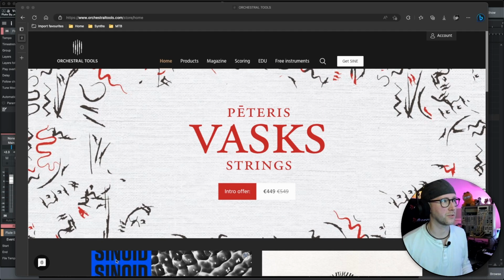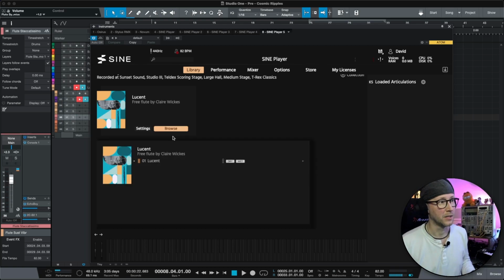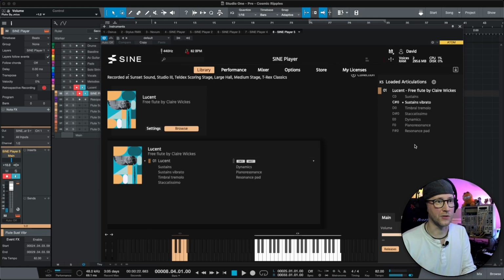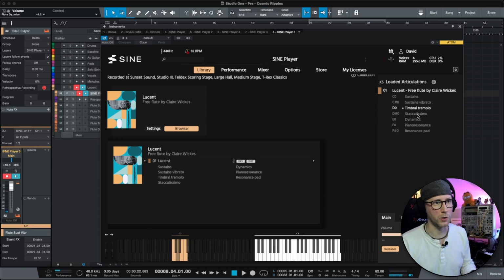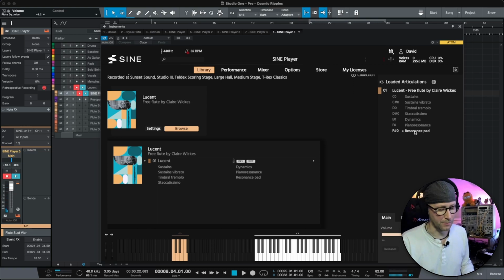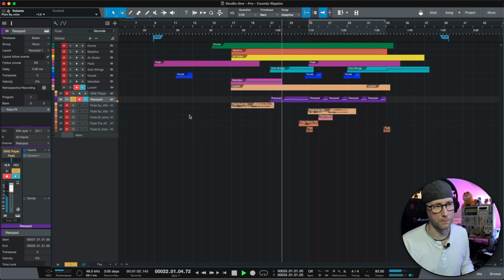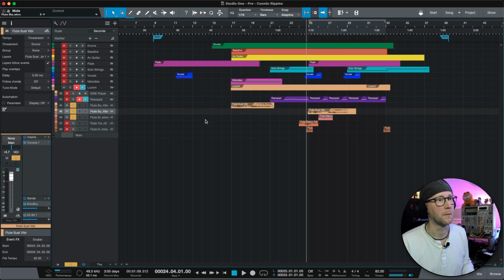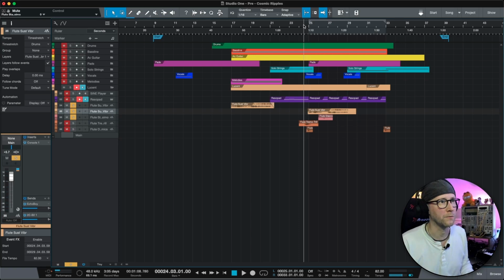Lucent by Claire Wickes and Orchestral Tools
This is a brief walk-through of the Lucent Flute library by Claire Wickes and Orchestral Tools.

It's free! Get the SINE Player, create a free account and off you go:

I used the library quite extensively in a short demo I'm working on for my Pretorium music project. If you like this sort of music, please check out some of my released songs on your favourite streaming service: